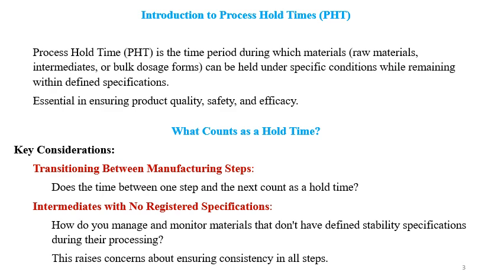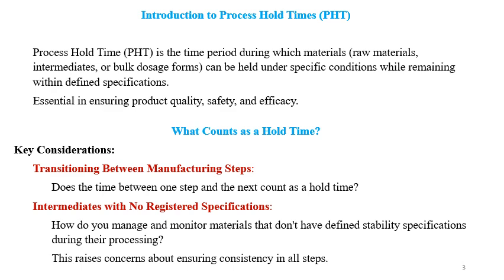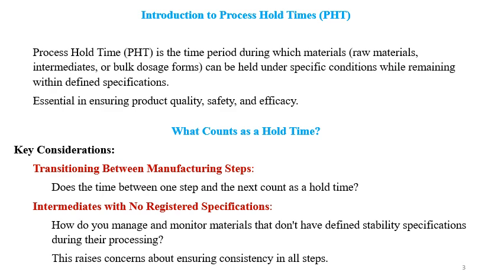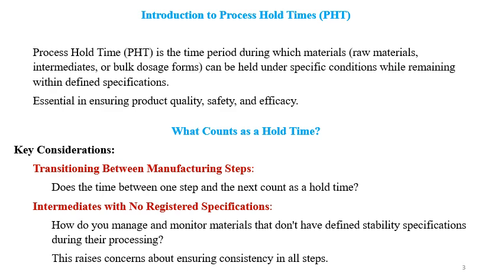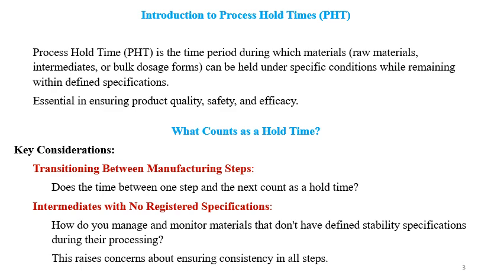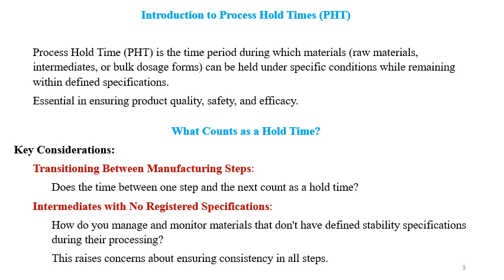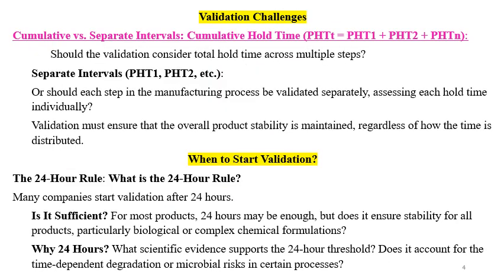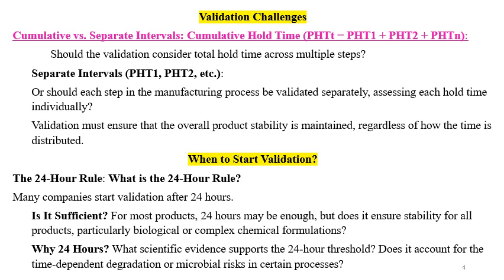Hold Time Study in Pharma Industry